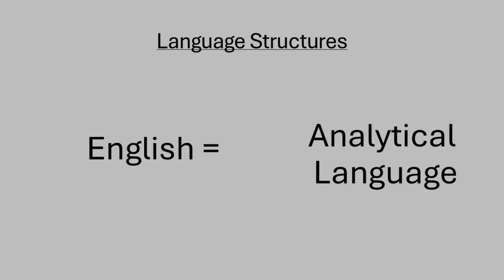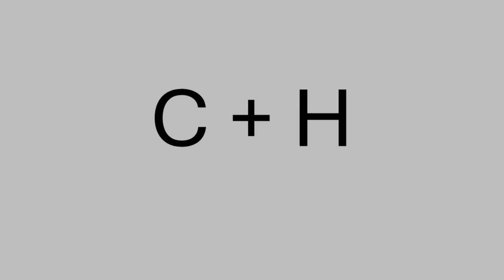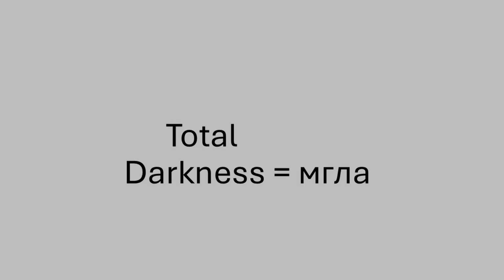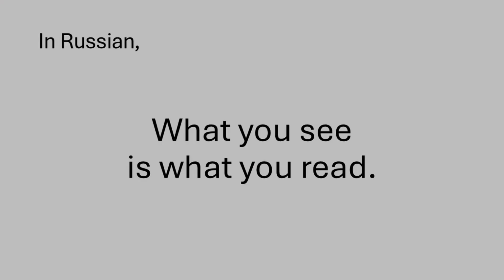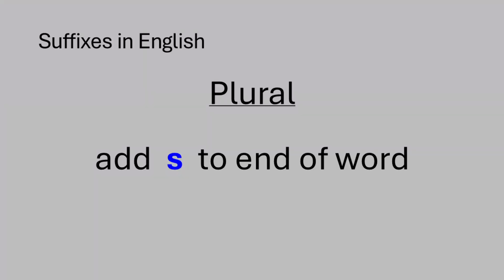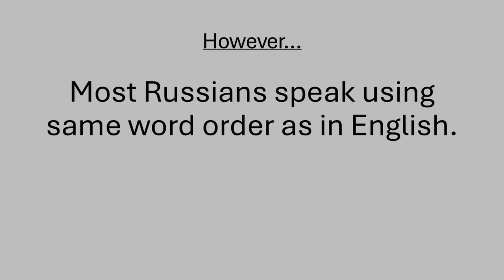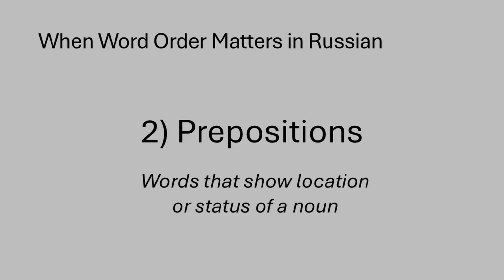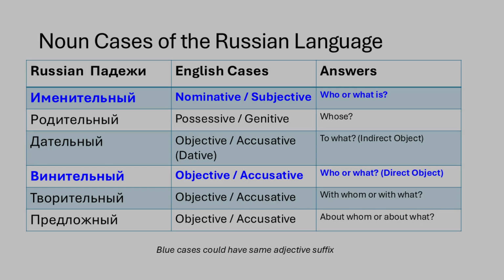Learn Russian (Lesson 0.1) 3 Fundamental Differences Between Russian and American English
This lesson is an introduction to a series on learning Russian that is tailored for American speakers. It focuses on the 3 fundamental differences between the American English and Russian on a language structure level.

1:15 Fundamental Difference 1
2:48 Fundamental Difference 2
11:42 Fundamental Difference 3